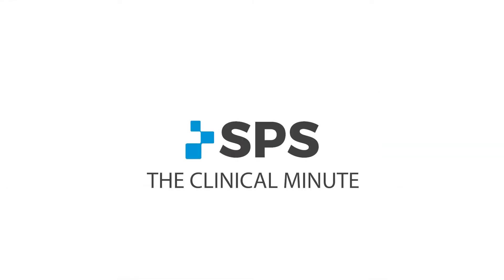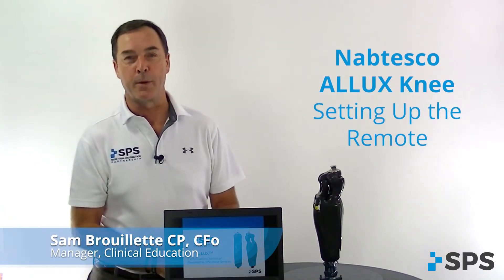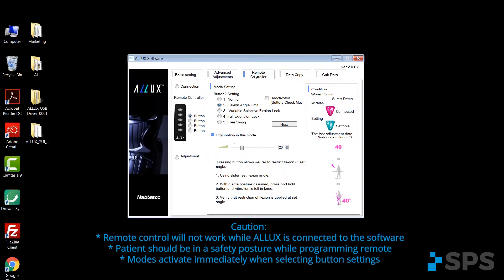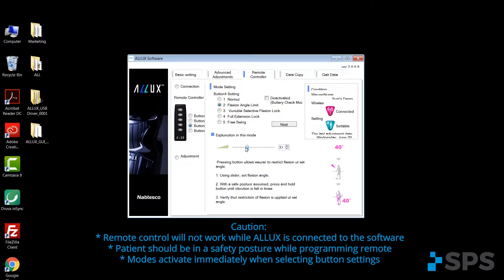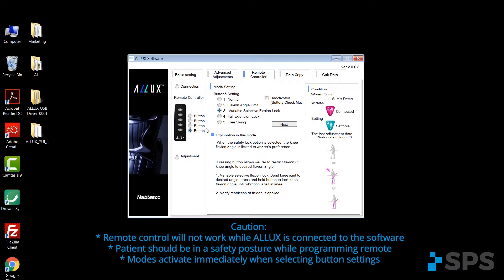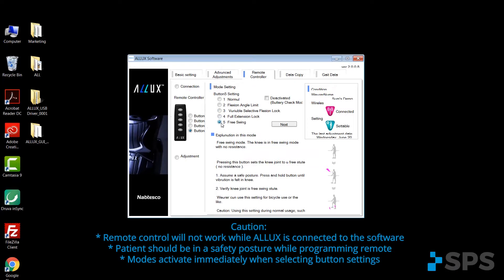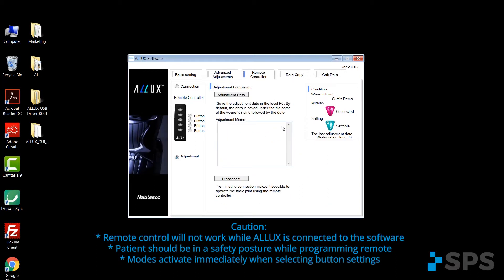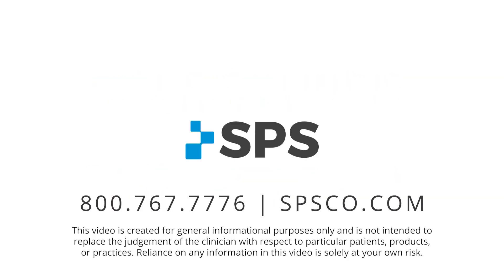Proteor ALLUX Knee: Setting Up The Remote | The Clinical Minute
The Clinical Minute features short overviews of orthotic and prosthetic devices. In this episode, Sam Brouillette, CP, CFo, and Manager of Clinical Education, provides an overview of the Proteor ALLUX Knee's remote set-up.

About Proteor ALLUX Knee:
The world’s first 4-Bar Hydraulic microprocessor stance and swing phase controlled knee. Proteor, leaders in microprocessor knee technology, have once again driven innovation forward with a new design. Proteor is in pursuit of the world’s safest knee. The unique concept boasts a dual safety system based on inherent polycentric stability factors and microprocessor control. The ALLUX knee heightens safety and security while providing exceptional functionality for the user.

Let’s Connect!